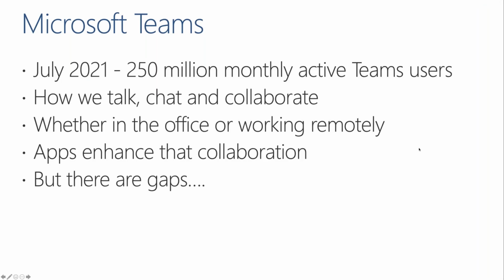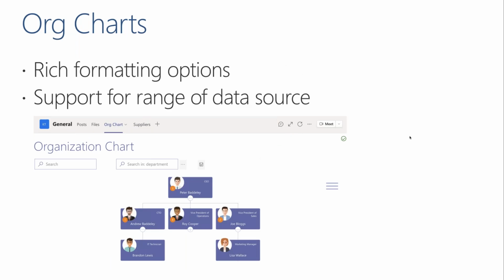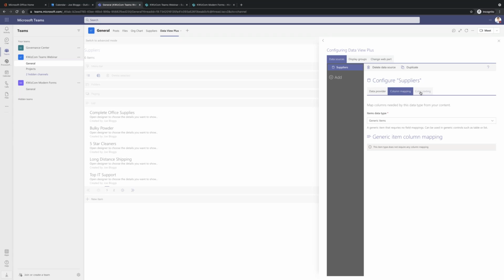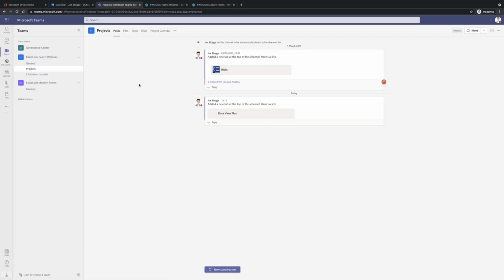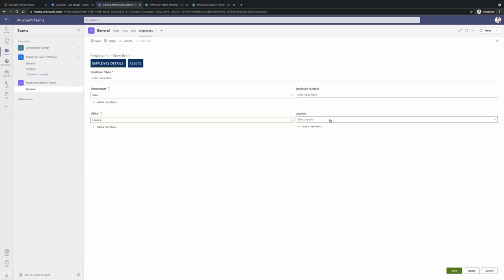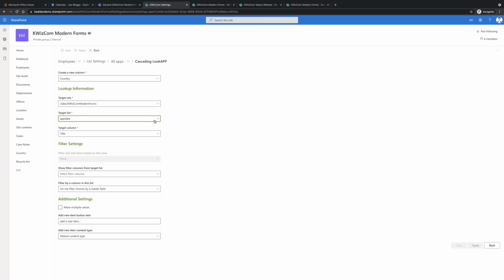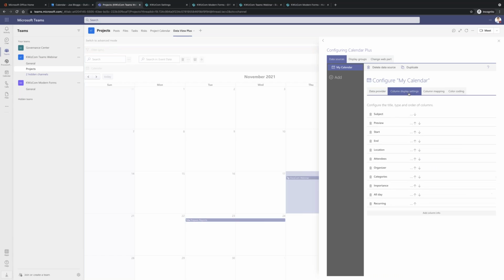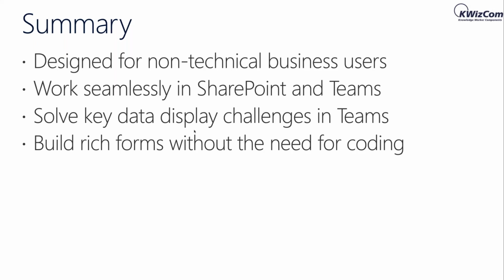Take Microsoft Teams to the Next Level (webinar recording)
Extend the capabilities of MS Teams! Transform Teams channels into more advanced collaborative workspaces with KWIZ's modern apps for M365 and Teams!

• Create dynamic forms & workflows
• Aggregate events and calendars
• As part of your Teams Project Dashboard, aggregate & highlight items
• Aggregate & display any content type in Teams channel, e.g. tasks/milestones aggregation from many sites, posts, news

As a result, you can easily implement all kinds of common use-cases available within Teams, such as:

• IT helpdesk
• HR leave request solution
• Company phone book
• Anything else requiring advanced forms & data aggregation/display

Read the blog article on how to take Microsoft Teams to the next level written by SharePoint Expert Consultant Peter Baddeley